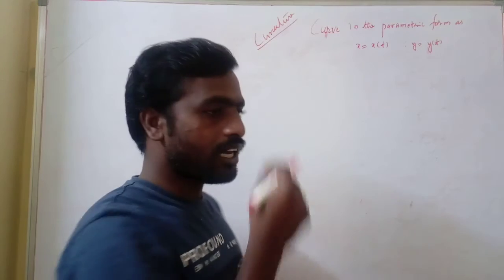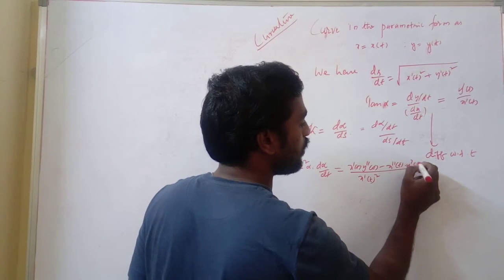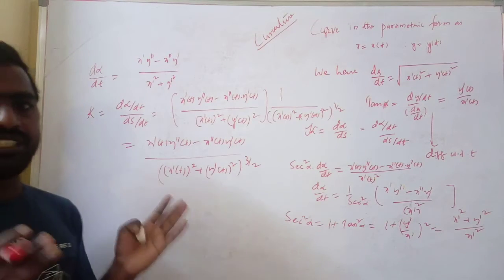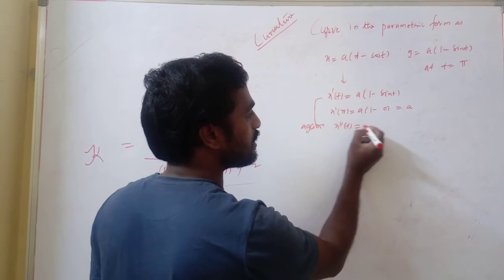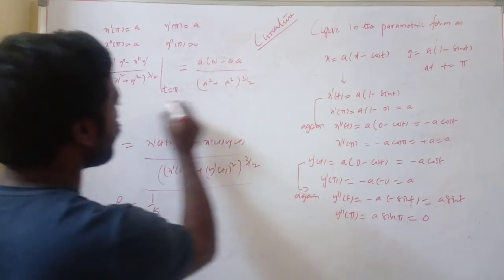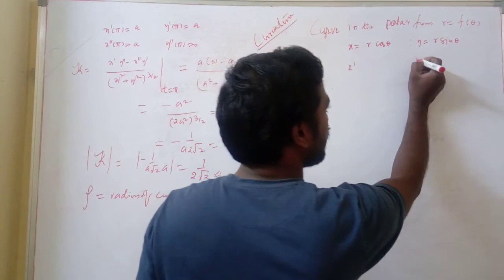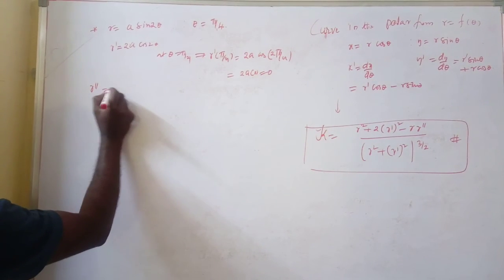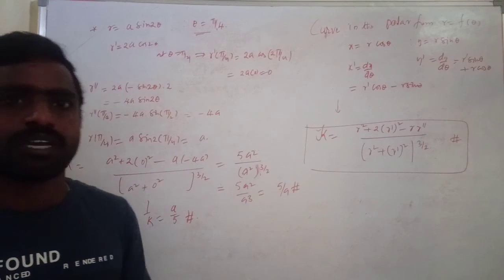L-4 curvature of the curve in the parametric form and polar form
curvature of the curve in the parametric form x=x(t); y=y(t)and
 polar form r=f(θ)